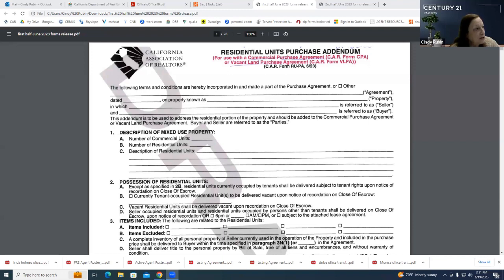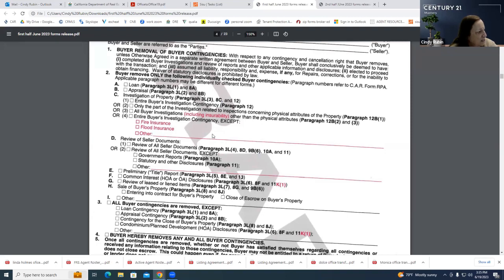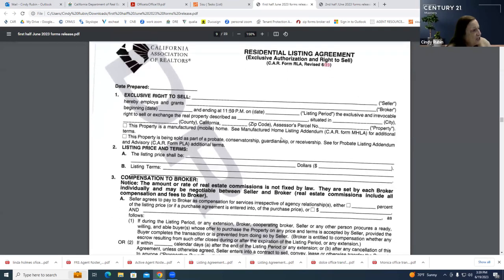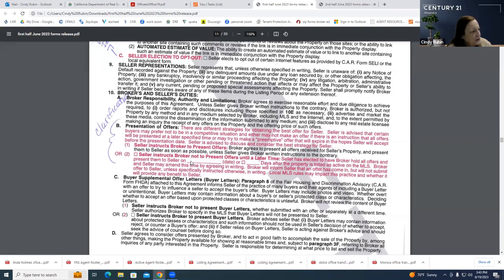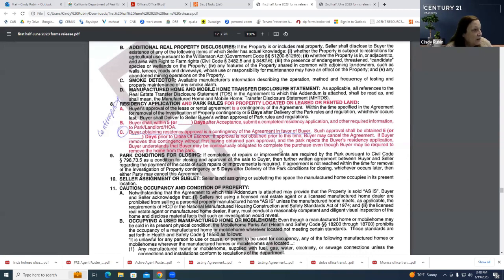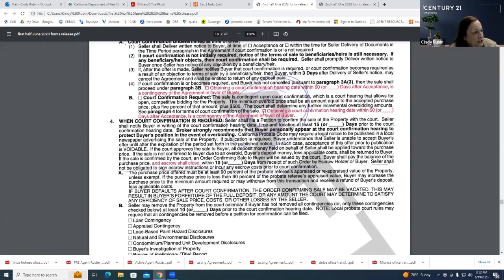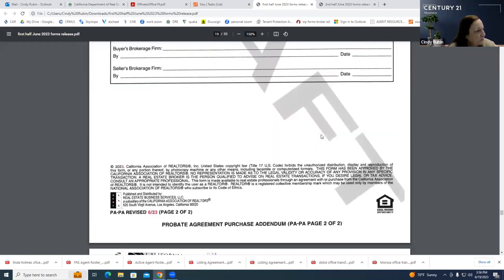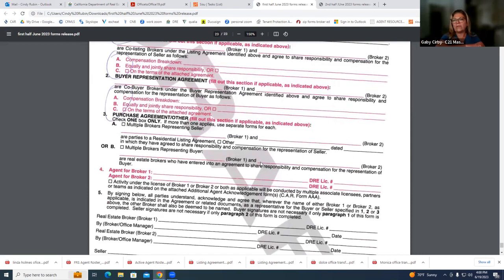Masters University: Junes Form Release - New and Changed Forms with Cindy and Terry